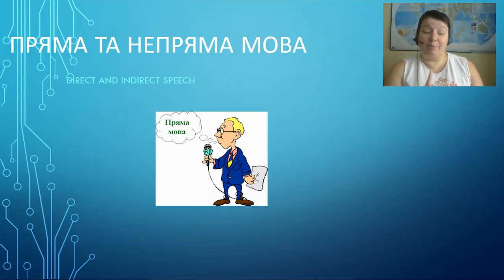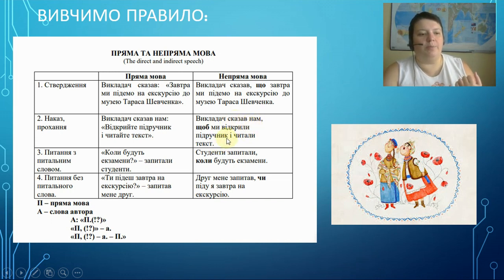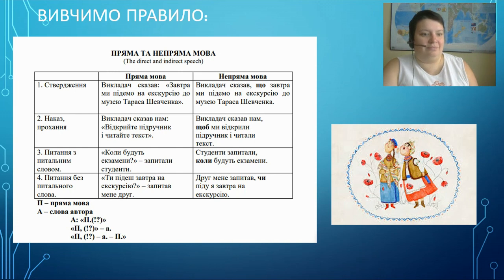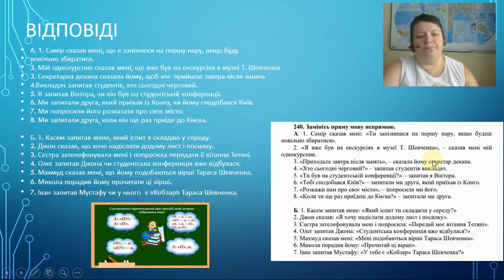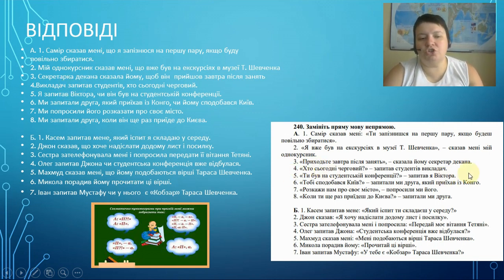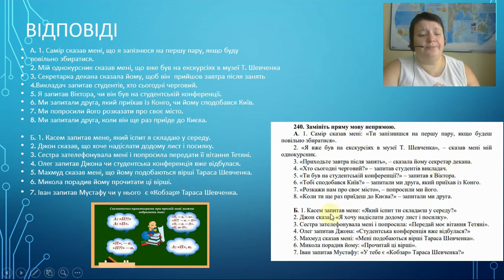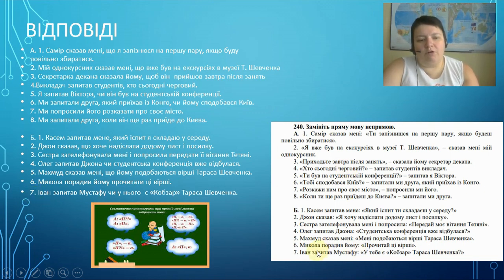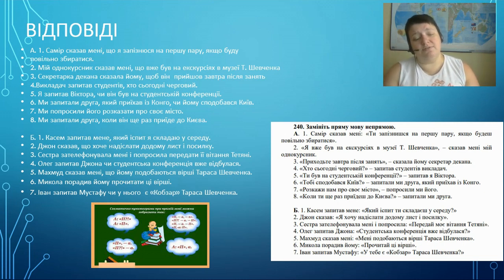Learning Ukrainian with Odarka. Lesson 59. Direct and Indirect Speech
Hello again, my precious! This is a new lesson on my channel! We are learning the Direct and Indirect Speech in Ukrainian! I will explain everything 😉.
Sorry for the sound in the background. In the yard of our house the trees sre being cut :(
00:00 - Hello
00:18 - Topic
00:29 - Direct and Indirect Speech
07:22 - Practice
08:26 - Answers
20:33 - Bye

Before watching this video, it would be useful  to watch this one to understand the rule more:

Songs and videos I have used:

Океан Ельзи  - Там де нас нема

Sources:
 Дрогомирецька М. М., Жангазінова Р. Т.
Методичні рекомендації з української мови як іноземної для
студентів 1 курсу спеціальності 222 «Медицина» англомовного
відділення / М. М. Дрогомирецька, Р. Т. Жангазінова. – Львів: ЛНМУ
імені Данила Галицького, 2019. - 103 с.

Бахтіярова Х.Ш., Лукашевич С.С., Майданюк І.З.,
Сегень М.П., Пєтухов С.В. Українська мова. Практичний курс для іноземців: Посібник для слухачів підготовчих відділень і факуль-
 тетів.– Тернопіль: Укрмедкнига, 1999.

Большакова І. О. : підручручник для 1го классу закладу загальносередньої освіти у 2 частинах. Частина 1./ І.О. Большакова, М.С. Пристінська. - Харків, видавництво "Ранок", - 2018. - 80с.: іл.

Дегтярьова Т. О. Українська мова для іноземців у таблицях та коментарях : навчальний посібник / Т. О. Дегтярьова, Г. В. Дядченко,
Л. А. Кулішенко. – Суми : Сумський державний університет, 2021. – 123 с.
Мацюк Г. Р. Українська мова. Практичний курс для іноземців:
навчальний посібник / Г. Р. Мацюк. – Тернопіль: ФОП Паляниця В. А.,
2017. – 195 с